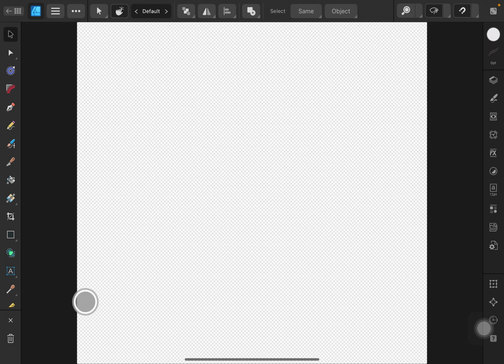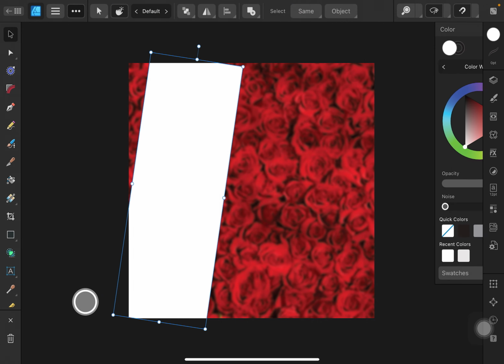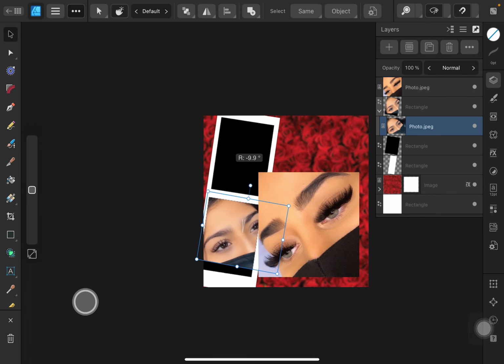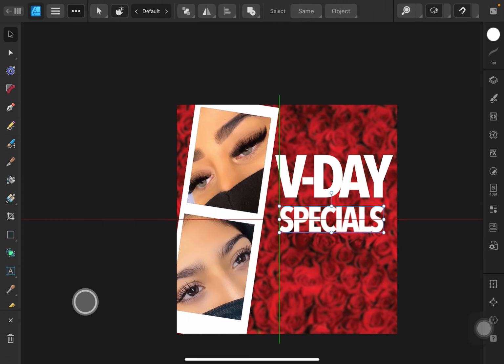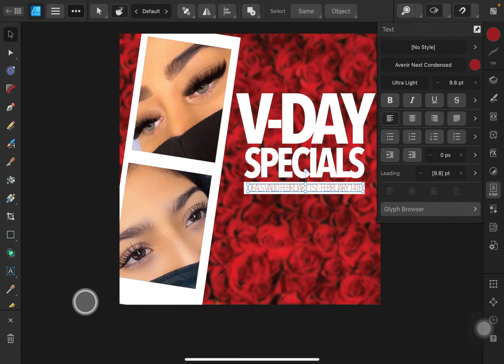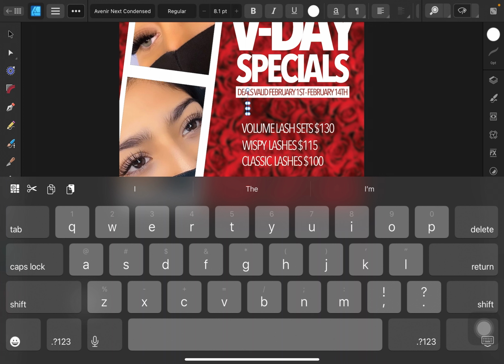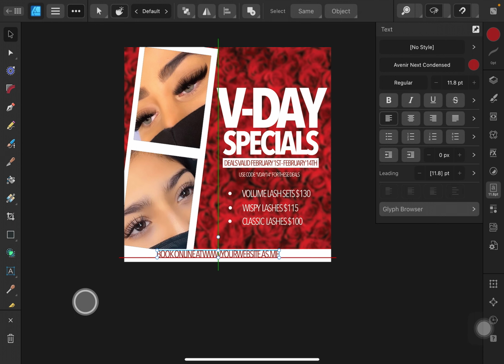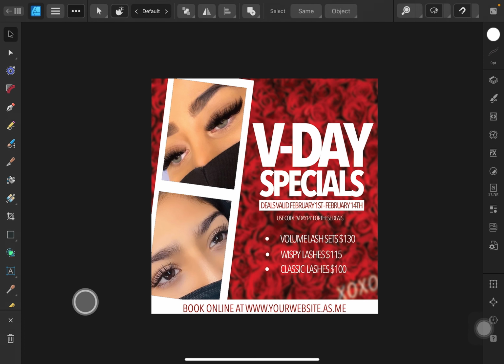Valentine's Day Flyer design tutorial - Affinity Designer for Ipad tutorial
If you want to learn or increase your skills in Affinity designer, at your own pace, so that you can create flyers, logos, websites, etc, check out my Pre-recorded class

If you want direct support direct support to aid your learning, and place to ask questions along the way join my webinar

I've been using Affinity Designer since 2022 because I wanted to take advantage of a program that doesn't require monthly/yearly subscriptions. I struggled big time finding iPad tutorials for my specific design style, but after these 2 years, through trial and error, I have learned a lot, and I want to share some of what I wish was available when I was beginning to learn to use this app. So here is a simple flyer tutorial that you can use to get started designing on Affinity Designer for IPad,